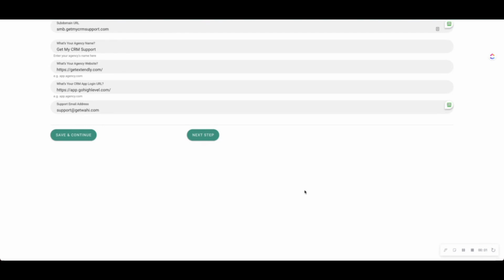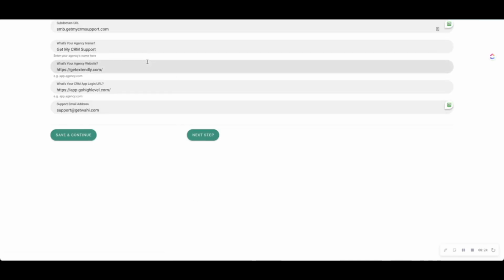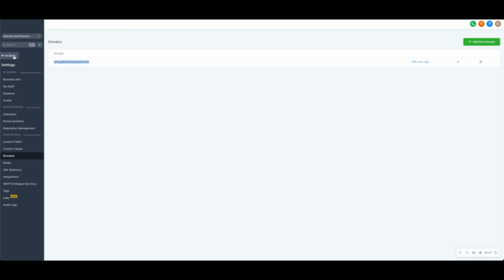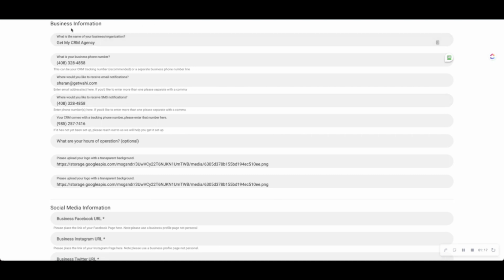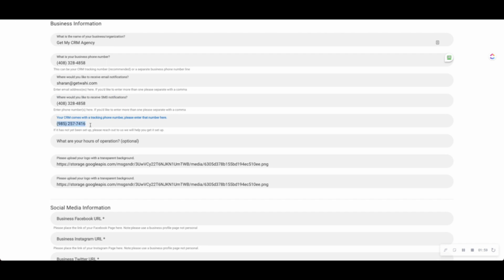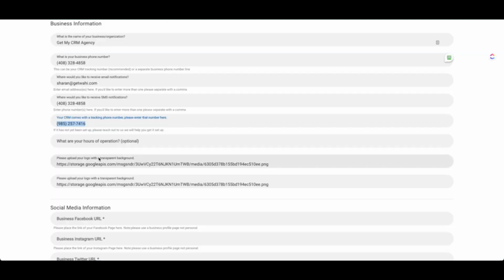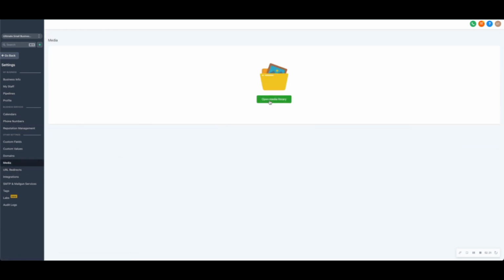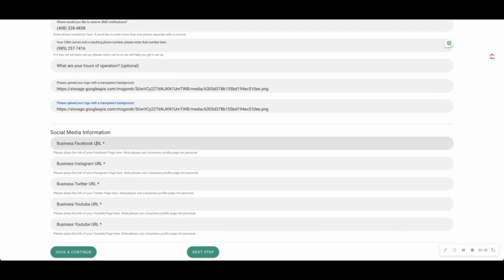Simplify Your Profile Management: Customize Your Profile with Custom Values in Kabooyaa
In this tutorial, we'll show you how to add custom values to your profile information in Kabooyaa, allowing you to personalize your profile even further. With our simple step-by-step guide, you can add custom fields to your profile and tailor your information to your specific needs. We'll walk you through the entire process, from creating custom values to adding them to your profile. With custom values, you can make your profile stand out and provide your audience with more relevant information. So don't wait, start customizing your profile with custom values in Kabooyaa today!